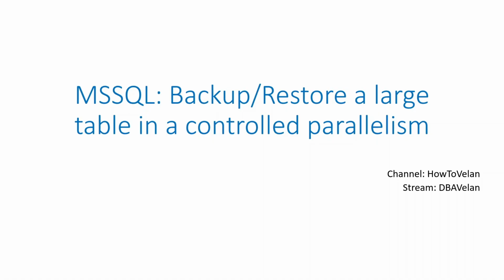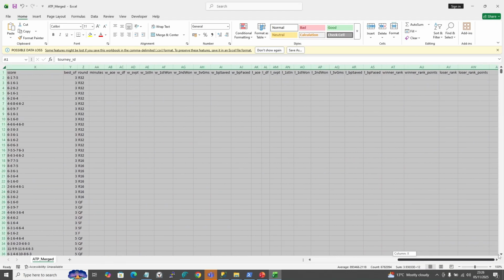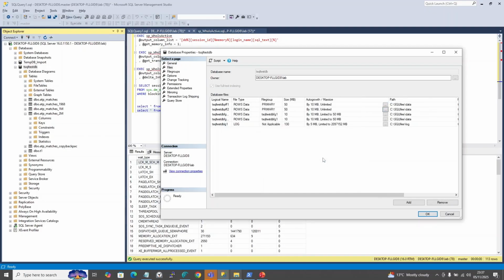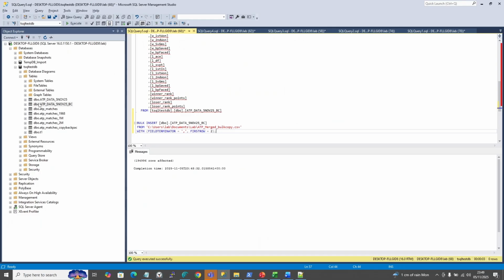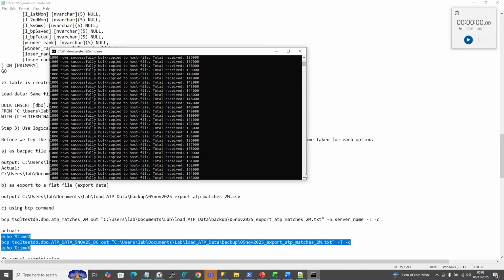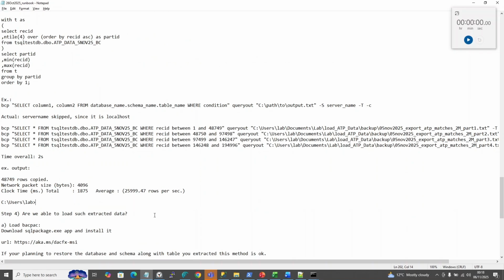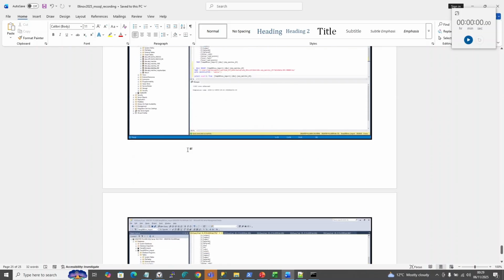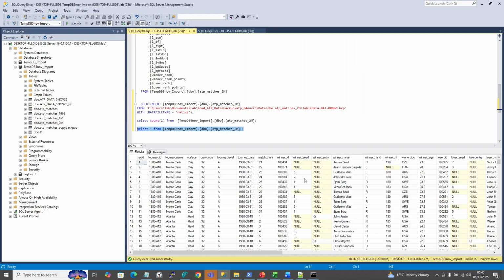MSSQL: Efficient Backup & Restore of Large Tables | Partitioning, BCP, Bacpac & Performance Tips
**Summary: "How to Backup & Restore Large SQL Server Tables Efficiently"**

- **Step 1: Download & Prepare Data**
  - Demonstrates how to download open-source ATP tennis data from GitHub.
  - Shows joining multiple data files together using PowerShell and Python scripts for preprocessing.

- **Step 2: Load Data into SQL Server**
  - Explains two ways to import massive CSV files:
    - Using SQL Server Management Studio (SSMS) "Import Flat File" wizard.
    - Using BULK INSERT command for faster, automation-friendly loading.

- **Step 3: Measuring Extraction Performance**
  - Compares several extraction methods:
    - Export as a bacpac file (for schema + data backup, timed at 10 seconds).
    - Export to flat file (CSV for raw data backup).
    - Use BCP command-line utility for direct extraction, showing row counts and speed metrics.
    - Logical partitioning using SQL’s NTILE function to split table for parallel or chunked processing.

- **Step 4: Partitioned Extraction and Restore**
  - Demonstrates using NTILE to partition large tables by row counts.
  - Runs BCP export for each partition range, measuring row counts and export speed.
  - Shows performance boost and manageability for large datasets.

- **Step 5: Loading the Extracted Data**
  - Covers restoring the full or partitioned data back into SQL Server using bacpac, BCP, or BULK INSERT methods.
  - Verifies record count for data integrity.
  - Documents truncating tables and re-import steps for clean testing.

- **Bonus: Wait Statistics for Performance Tuning**
  - Shares a tip for monitoring SQL Server’s wait statistics (`sys.dm_os_wait_stats`) to help diagnose performance bottlenecks during large data operations.

**Conclusion**
- The tutorial compares full table vs. logical partition backup/restore options in SQL Server for handling millions of rows.
- Partitioned methods yield speed improvements and flexibility for DBAs managing large systems.

**For DBAs and Developers:**
- Useful if you need to migrate, backup, or restore very large tables.
- Scripts and methods shown provide practical guidance for real-world scenarios.